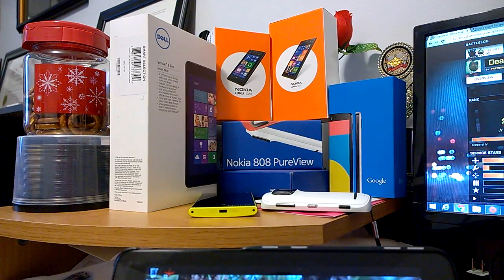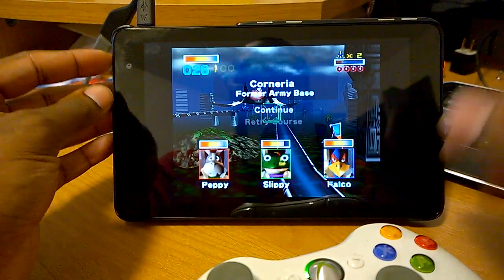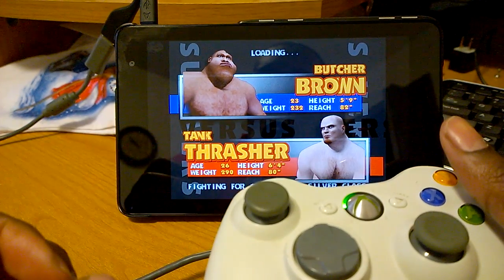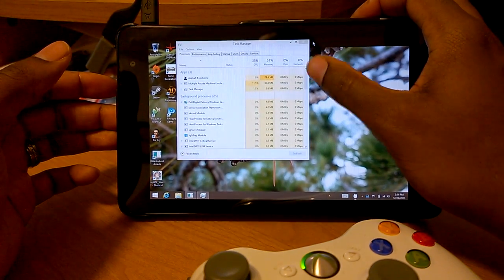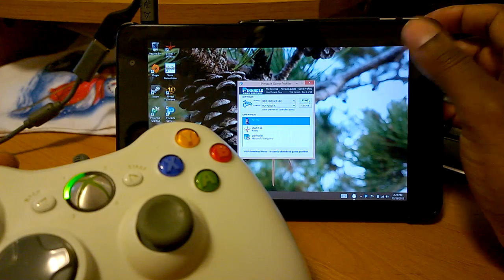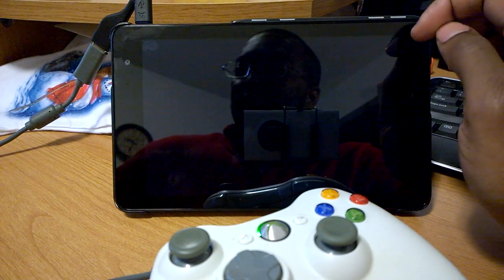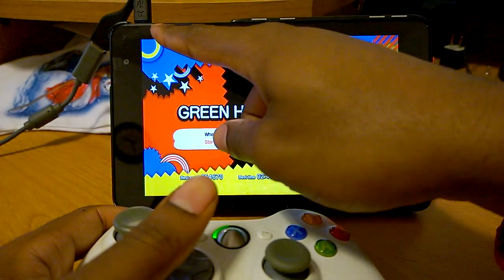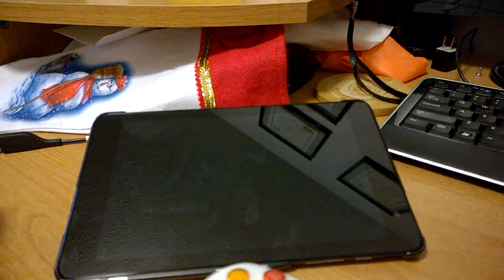Dell Venue 8 Pro: Desktop Quality PC Gaming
During this video, I would like to show how the Dell Venue 8 Pro's Quad Core Intel Atom Z3740D CPU and Integrated Intel HD Graphics (up to 667MHz) performs with desktop grade PC games.

The Pinnacle Game Profiler software used to auto map the buttons on the controller can be found

I bought it on sale for $9.99 and it is worth it.

The case/cover on the Dell Venue 8 Pro is an IVSO SmartCover that I bough from Amazon:

The 4 silver things at the top are magnets that hold the cover in place when closed. Excellent case.

The virtual mouse is the free TouchMousePointer and it can be found here:

I am using the mouse in full screen mode by going into the mouse settings. It makes a WORLD of difference and Microsoft should include a virtual mouse just like that or license this virtual mouse. Once installed, there will be a mouse icon in the lower right notification tray and you can click it to toggle settings, full screen mode and activate and deactivate the mouse.

Be sure to save the mouse installation file to your computer in case you ever need to reinstall it if the icon disappears so that you don't have to spend time searching for it.